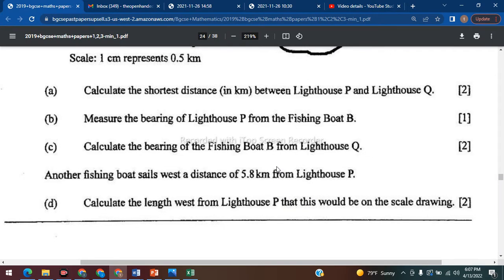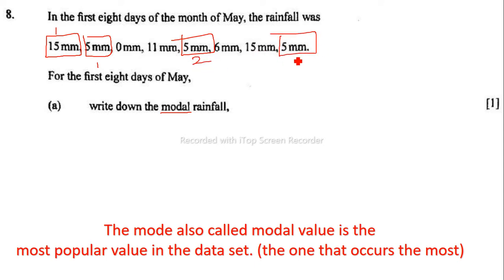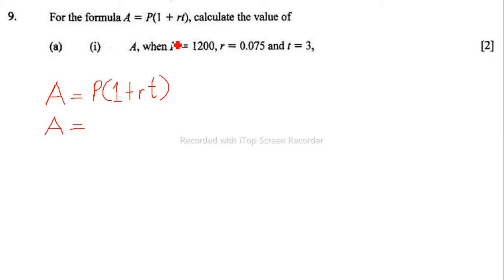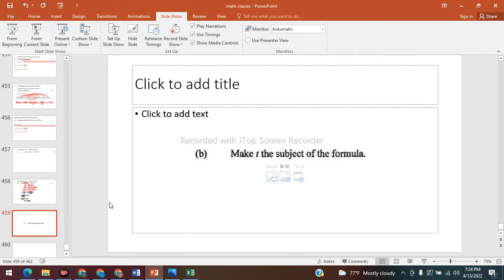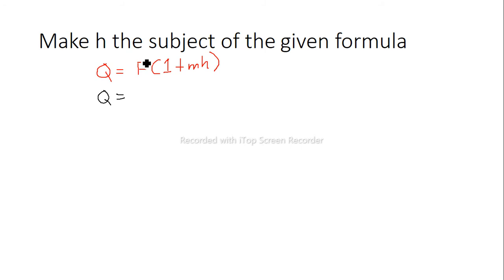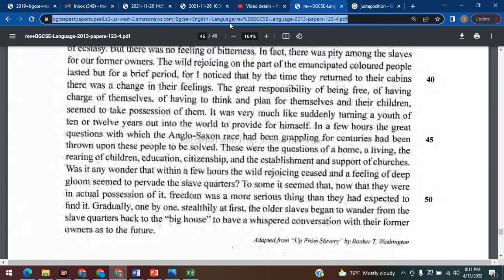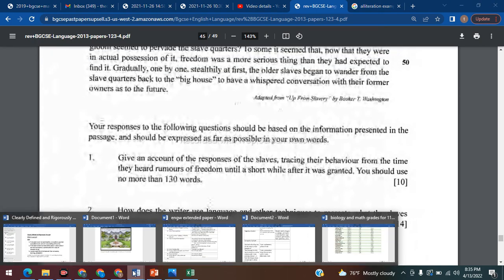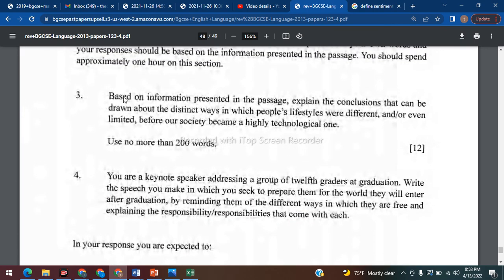BJC BGCSE MATH DAY 3 WEEK 14 SPRING 2022